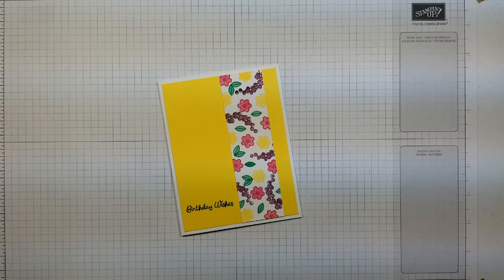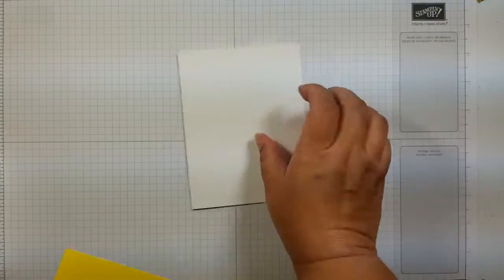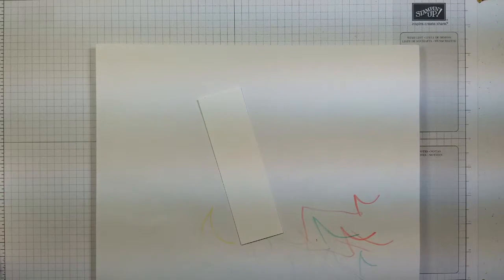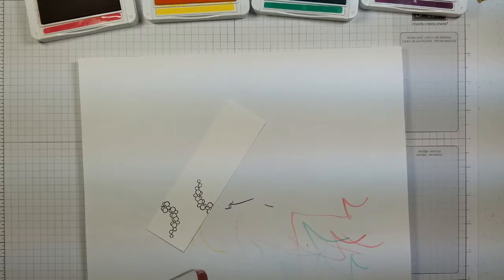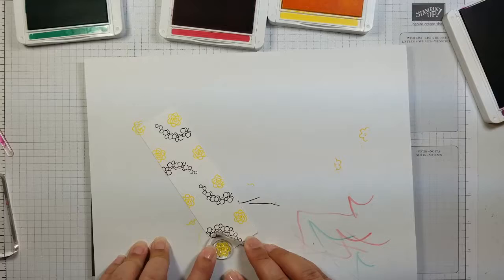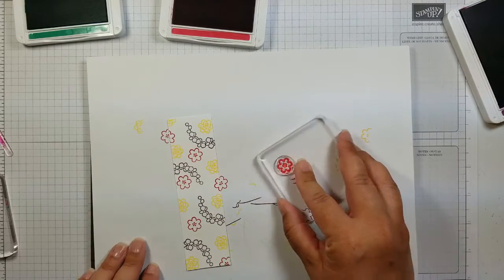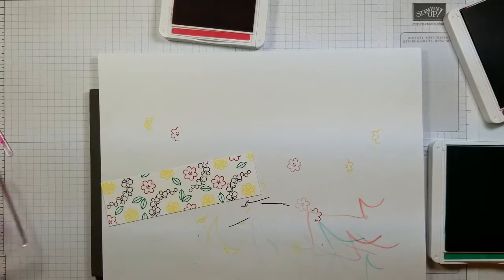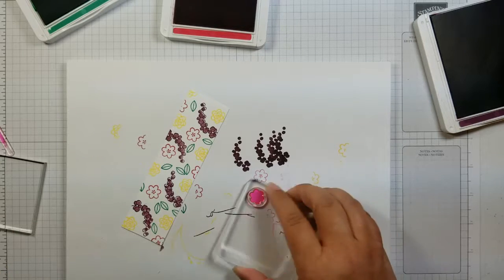Varied Vases - Stampin' Up! - Make Your Own DSP